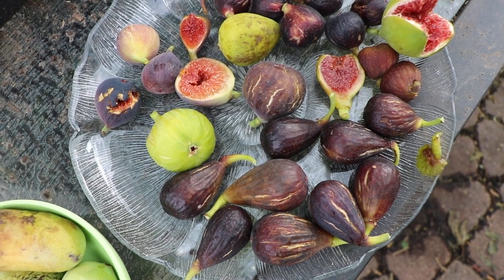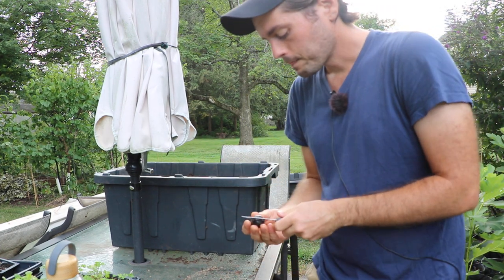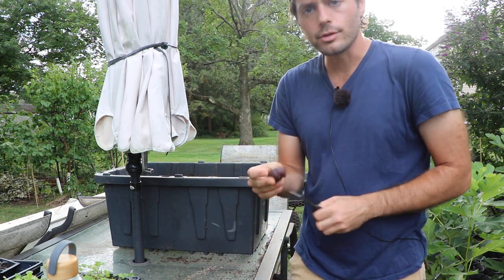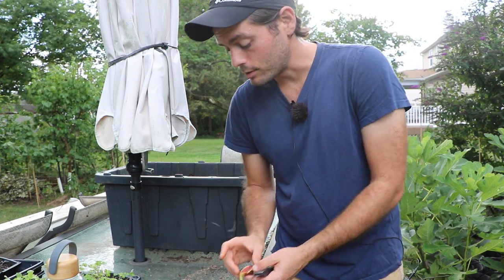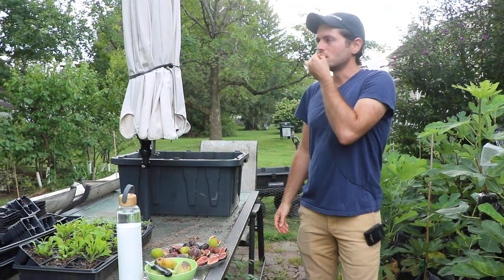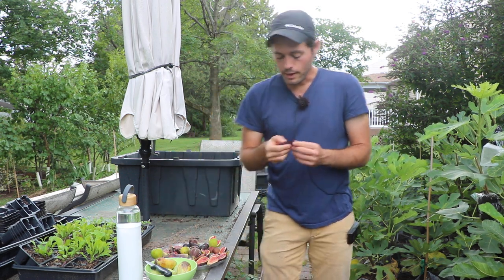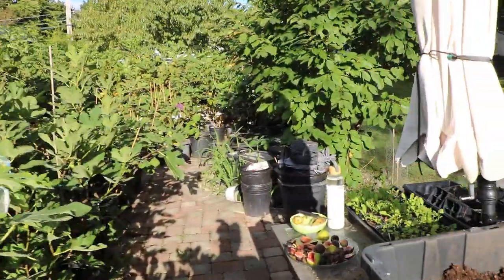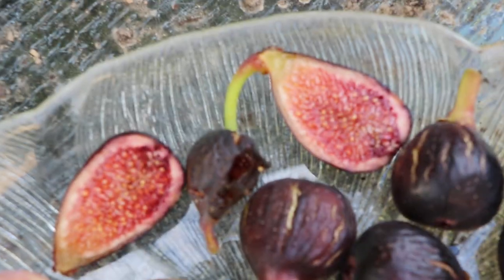Starting a Fig Orchard? Grow the Moro de Caneva fig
See the full blog post on Starting a Commercial Fig Tree Orchard in Humid & Cold Climates | What to Look Out

My recommendation for a commercial fig variety?
The easy commercial choice is Moro de Caneva, Moro de Caneva & Moro de Caneva. They are medium in size, easy to harvest, hold up to handling, and perform well even in humid places. In a humid place, I see no reason to grow anything else yet for commercial purposes.

Our Shop!